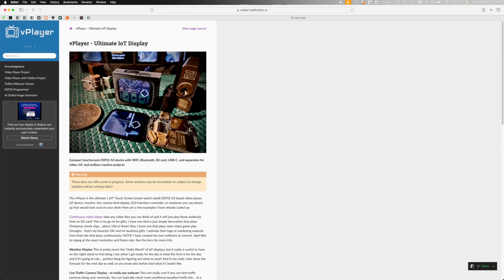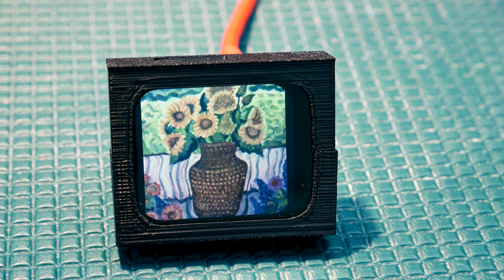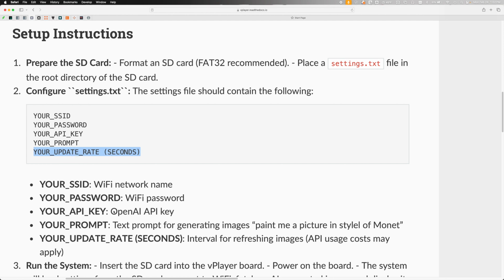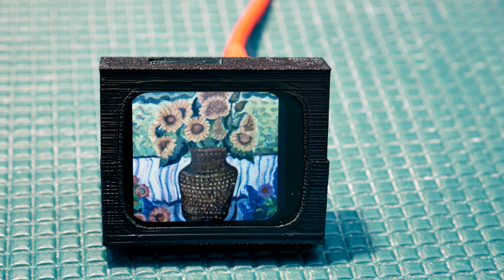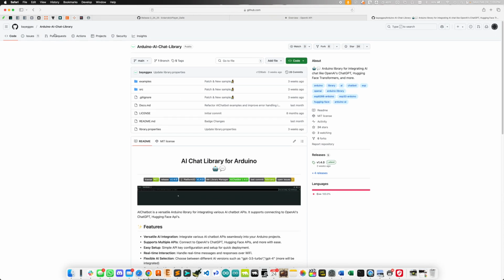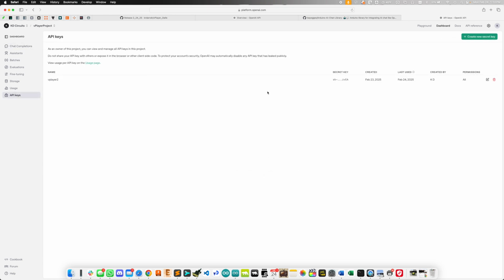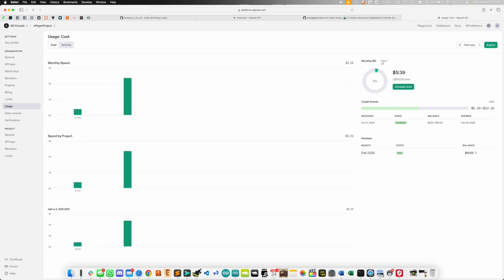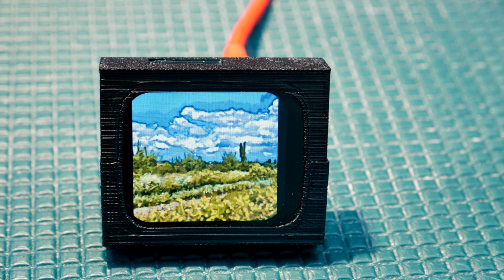Micro AI Image Viewer! Download from DALLE with ESP32 on the vPlayer!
Live on Tindie!